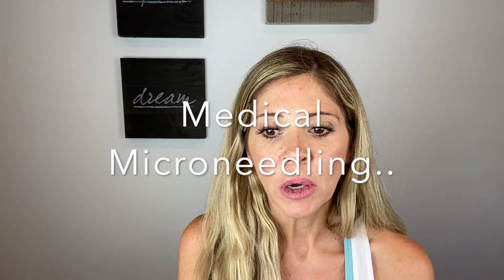Latest in LARGE PORE TREATMENTS in 2020. What works best?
What treatments and combination of treatments work to reduce pore size and/or the look of your pores. Learn what you can ask for during your next facial or when booking a treatment. I cover many different options that are at different price points.
I follow Dr. Davin Lin among some other Plastic Surgeons and Derms.

Here is a great video by Dr. Lin that I mention

Products that help:
Differin Gel
Image Clear Cell Tonic
Image Clear Cell Pads

                                                          SPF
Mychelle tinted and non tinted options spf 50
Mychelle spray mineral spf 50
Elta MD UV physical spf 41
Replenix Ultimatte
PCA Skin Sheer tint
Aveene High Protection SPF Compact
Heliocare 360
Cerave tinted
Supergoop tinted
Dermablend Smooth Liquid Camo
Image Skincare Daily Matt SPF

                                        Moisturizers:
Neutrogena Oil Free HydroBoost
Image Clear Cell Lotion
Image SkinCare Mattifying Moisturizer for Oily Skin
IMAGE Skincare Clearcell Restoring Serum Oil Free: